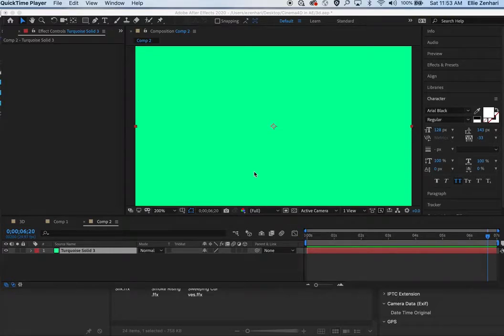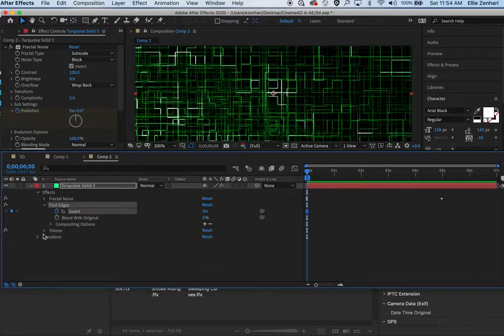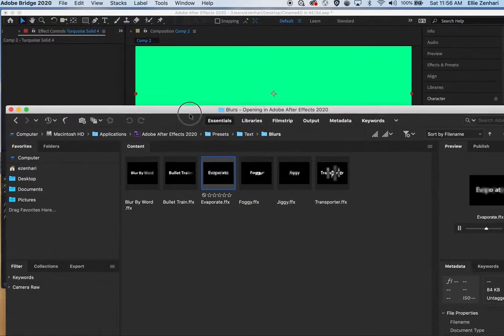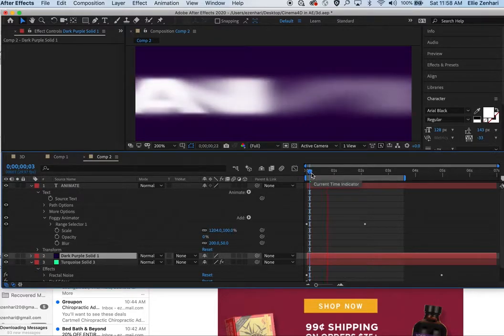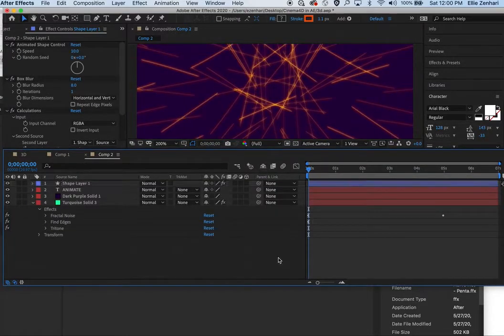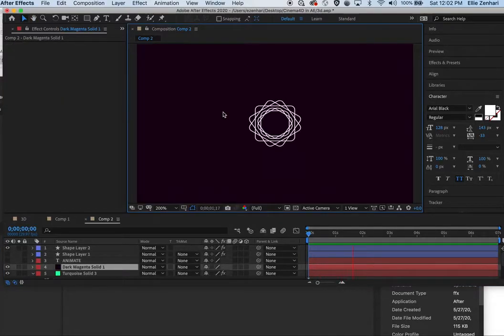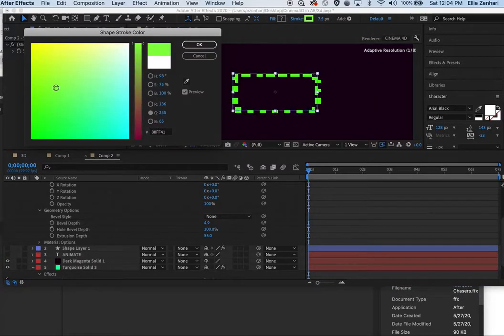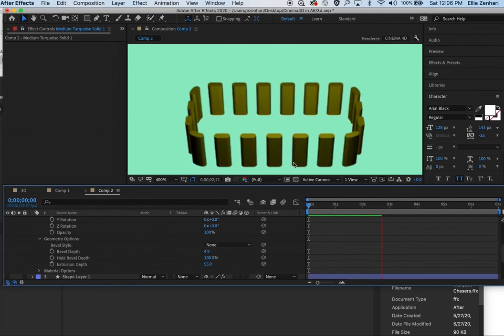PART02 Presets annd C4D Light in AE